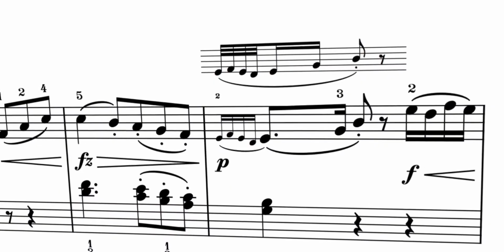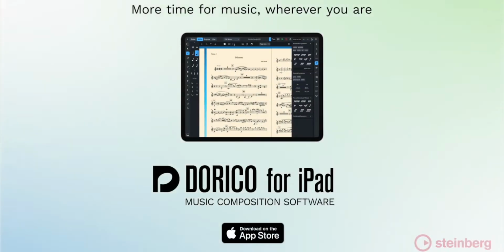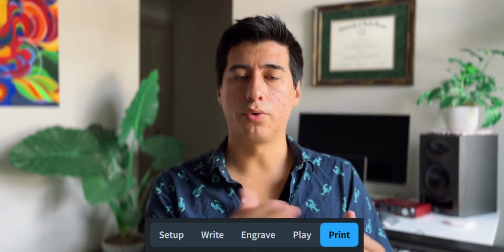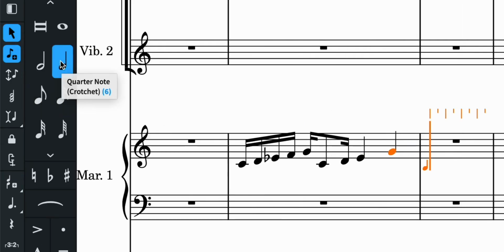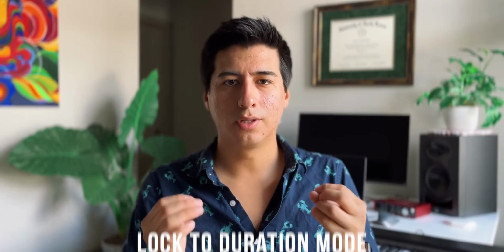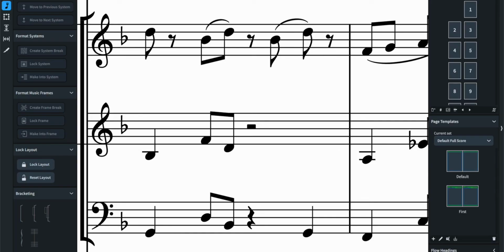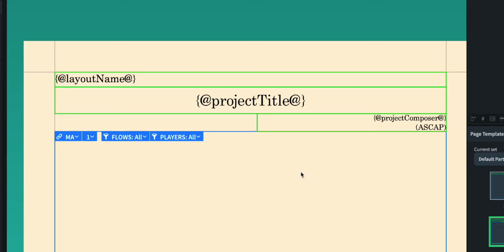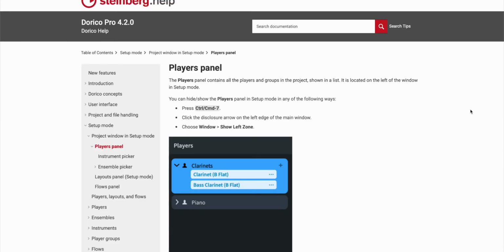Why I Switched to Dorico (and why you should too)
I've been using Dorico for a couple of years now and I'm all in. In this video, I go over exactly why I decided to switch entirely to Dorico after using Sibelius for so many years

0:00 - Intro
1:12 - Pricing
2:14 - Philosophy of Design
3:08 - The 5 Modes of Dorico
5:02 - More on Design Philosophy
6:08 - Composing
7:47 - Editing
10:23 - Engraving
13:39 - Software Support
14:59 - Gripes I have with Dorico
19:39 - Closing Thoughts